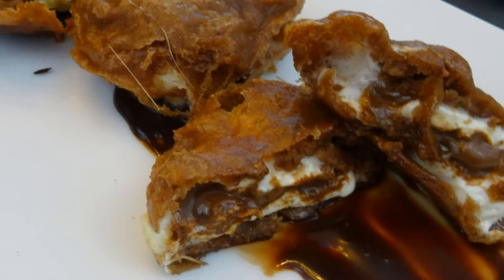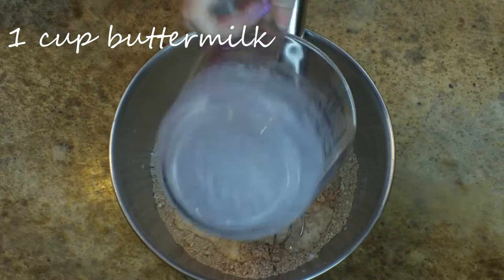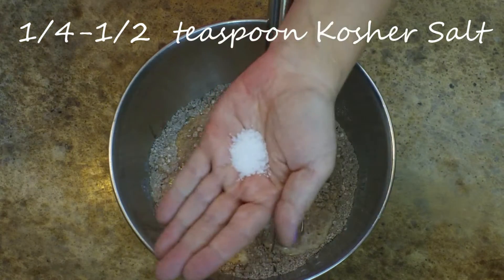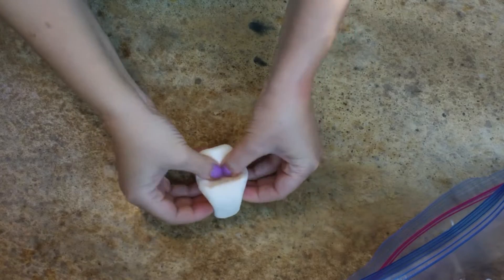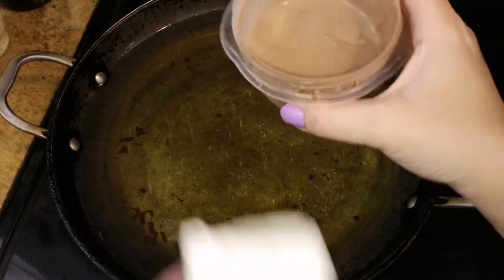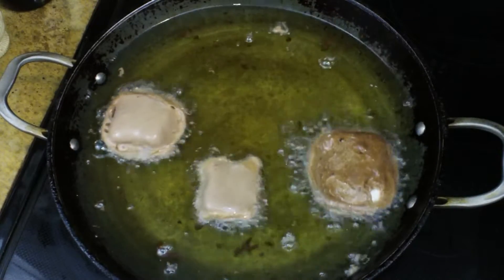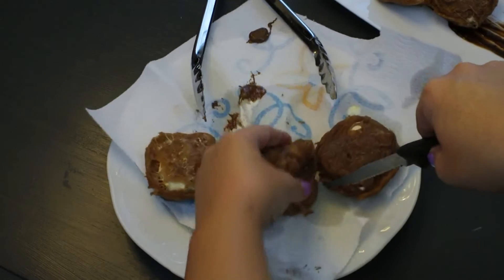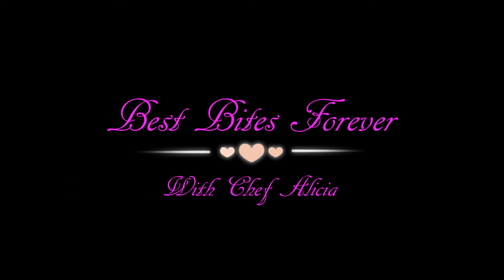S'mores - S'mores Recipe - Deep fried S'mores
S'mores are a classic campfire dessert and in this s'mores recipe, I'm putting a twist on them by deep frying them - mmmm, deep fried s'mores. Yum!